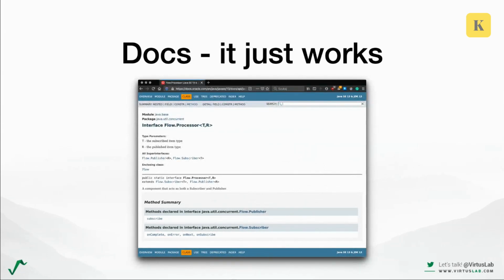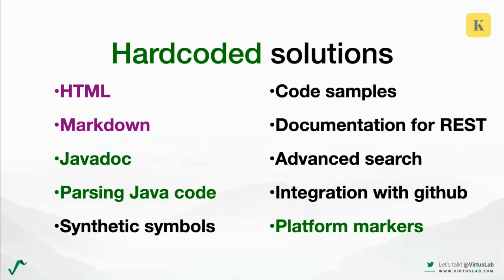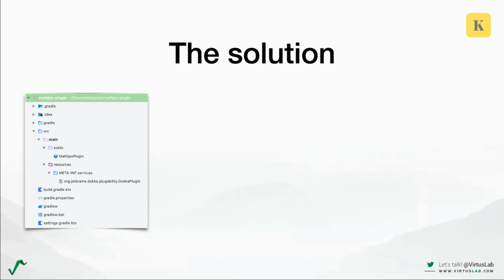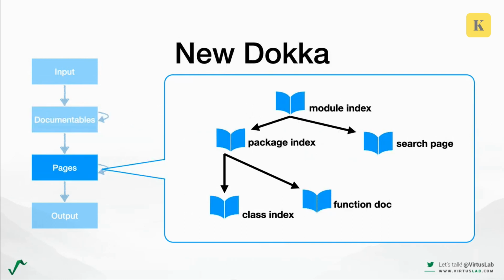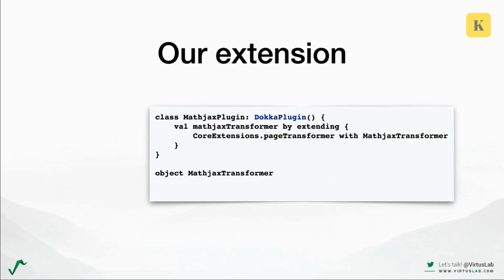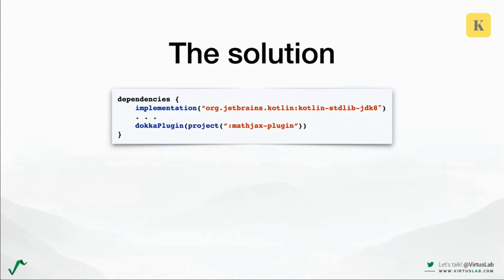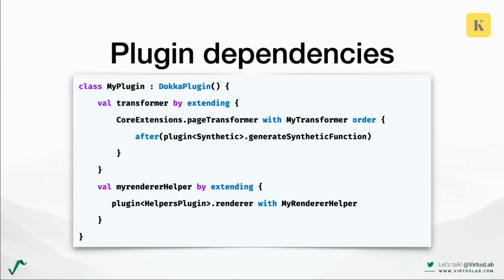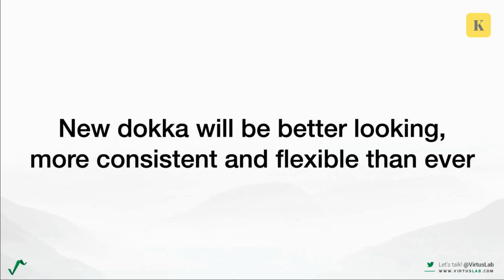Paweł Marks - New Dokka - Designed for Fearless Creativity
TOPIC
Pluggability is hard. Many software projects avoid it by all means possible. Many try to contain it in the smallest possible scope. We believe that developers are creative and have specific requirements for their documentation engine. Some of them want to be able to render their docs in javadoc-compatible format. Some of them want features like a full-text search or runnable code snippets inside of the docs. And there are some that need features that we’ve never even thought about. To satisfy all of them, we decided to embrace full pluggability. And we decided to make pluggability fearless, so anyone can mix and match existing plugins or easily create new ones from scratch, without the fear of breaking anything.

In my talk, I would like to tell you how we decided to redesign and reimplement Dokka from scratch. I will introduce you to all the dangers and risks of pluggability and tell you how we mitigated them by design, grounded in strong guarantees. Finally, I want to show how easily and how much you can do with your old, boring documentation using new Dokka.

SPEAKER
Paweł Marks - VirtusLab - Tooling Architect

ABOUT
For a few years, Paweł has been working on improving Kotlin tooling, for example: implementing import of gradle projects for Kotlin Eclipse Plugin or designing architecture for complete rewrite of Dokka - official Kotlin documentation engine. He is also a co-organizer of Kraków Kotlin User Group. He loves to get to know new programming languages, compare them and rant about them. Privately, he is interested in linguistics, history and enjoys surreal memes.